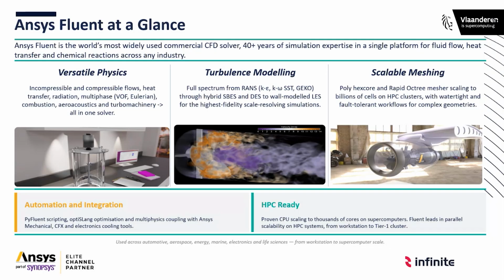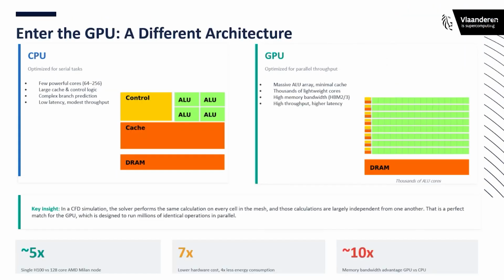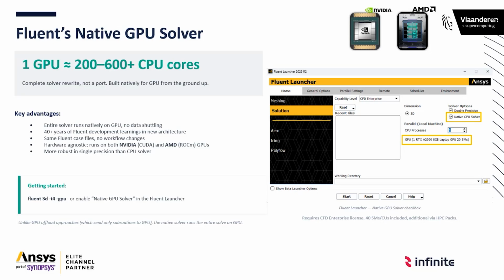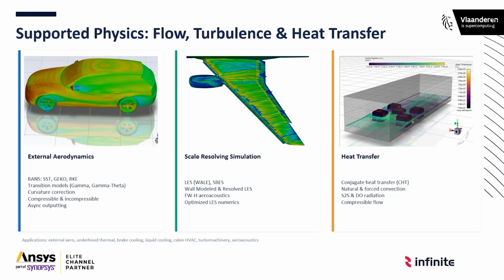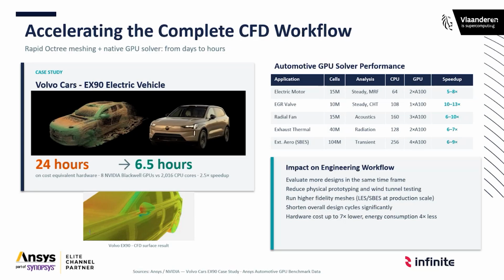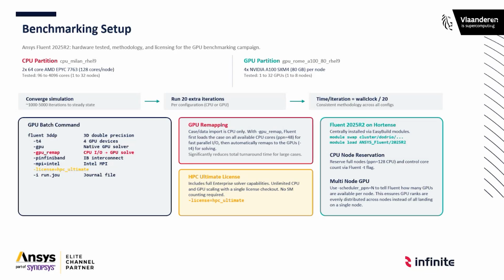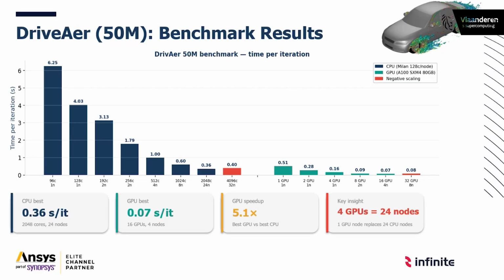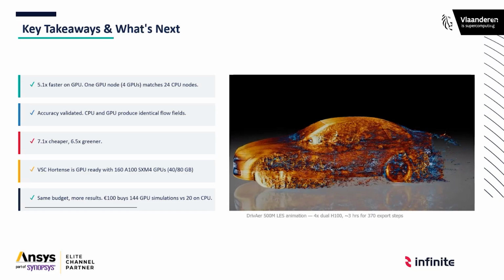Unlocking CFD Performance at Scale with Ansys Fluent & VSC | Emmerick Vandervelpen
Unlock the full potential of Computational Fluid Dynamics (CFD) with high-performance computing (HPC) in this expert session from the Flemish Supercomputer Center (VSC).

In this presentation, “From Hours to Minutes: Speed Up CFD with Ansys Fluent Native Multi GPU Solver on Modern HPC,” Emmerick Vandervelpen demonstrates how engineers and researchers can dramatically accelerate their CFD workflows using the native multi-GPU solver in Ansys Fluent.

Discover how recent advancements in meshing, solver performance, and GPU computing are transforming simulation speed and scalability. This session shows how to efficiently deploy multi-GPU CFD simulations on the VSC infrastructure, enabling faster turnaround times and improved performance for complex engineering problems.

As part of the broader event, VSC and Ansys explore how supercomputing bridges the gap between traditional CFD workflows and next-generation HPC environments. Real-world applications include collaboration with the Innoptus Solar Team, showcasing how GPU acceleration supports rapid aerodynamic optimization for solar race cars.

What you’ll learn:

How to accelerate CFD simulations using Ansys Fluent’s native multi-GPU solver
Key benefits of running CFD on HPC infrastructure like VSC
Performance benchmarks and scalability across multiple GPUs
Practical insights into integrating commercial CFD tools with supercomputing environments

This session is ideal for engineers, researchers, and HPC enthusiasts looking to scale their simulations and reduce computation time.

About VSC
The Vlaams Supercomputer Centrum (VSC) is a partnership between the five Flemish universities and their university associations. VSC brings together expertise in scientific and technical computing and provides infrastructure, training, and services to support research and innovation in Flanders. It promotes the use and added value of high-performance computing across academia and industry.